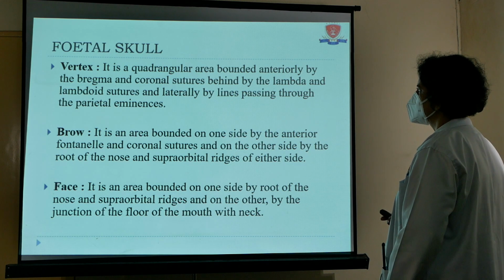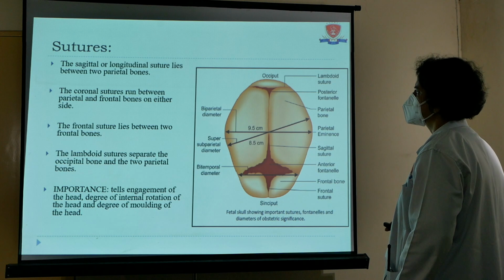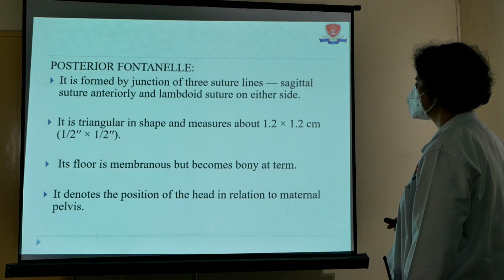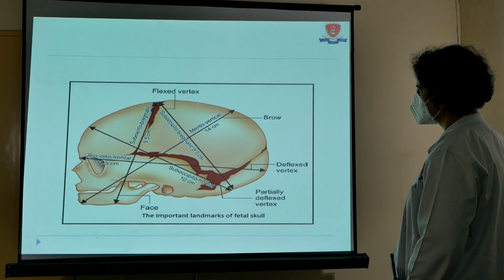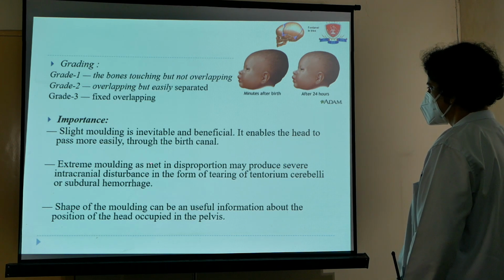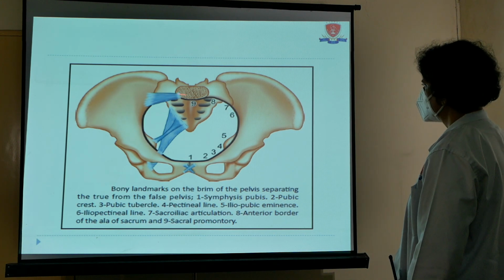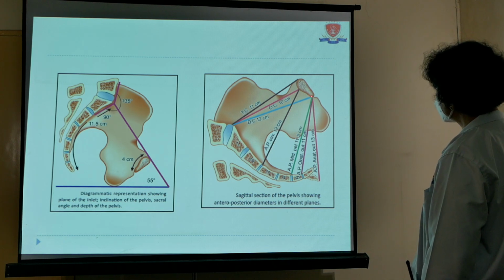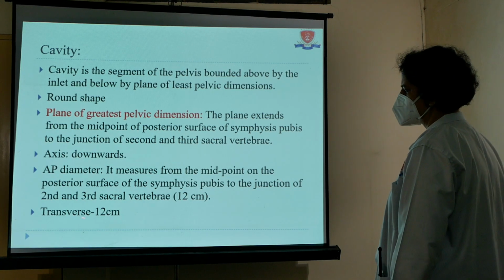Maternal Pelvis And Fetal Skull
Dr. Jaya Choudhary
Department:- Gyane. Obst